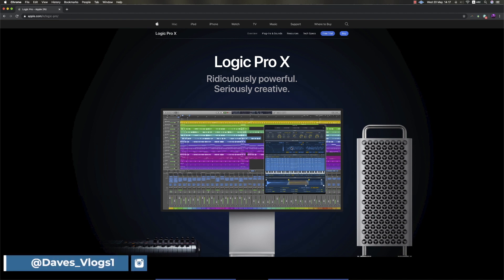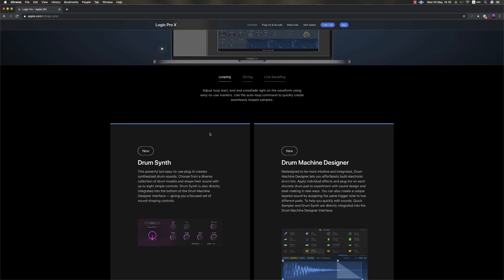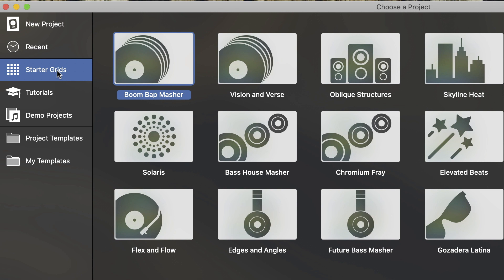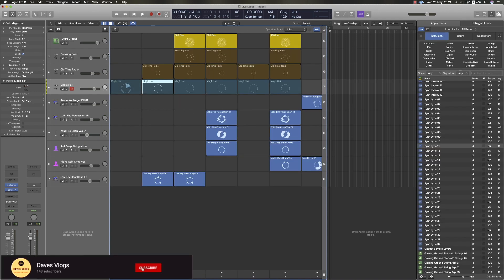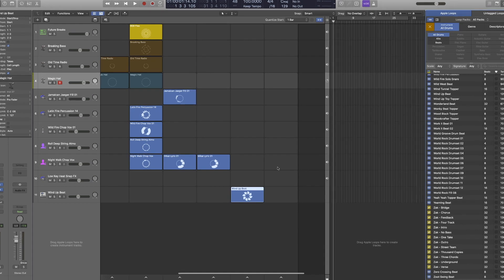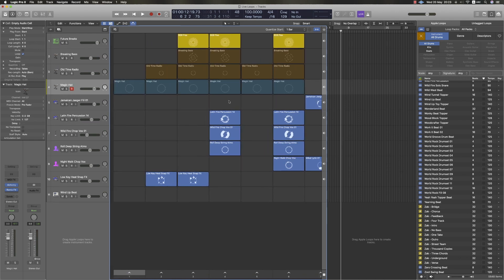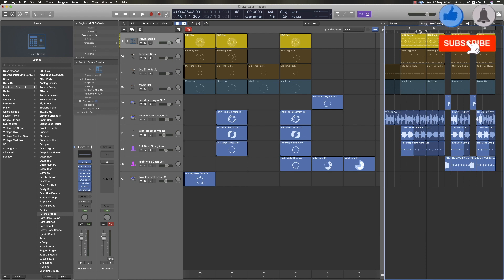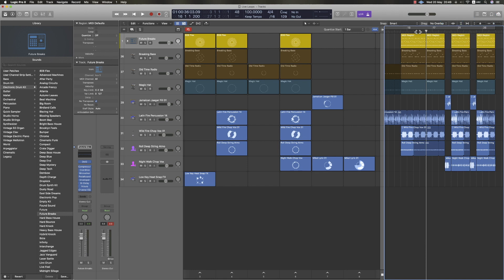லாஜிக் 10.5 இல் புதிய அம்சம்மான லைவ் லூப் !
வணக்கம் நண்பர்களே லாஜிக் 10.5 என்பது ஆப்பிளின் சமீபத்திய புதுப்பிப்பு. இந்த வீடியோவில் லாஜிக் 10.5 இல் ஒரு புதிய அம்சம்மான லைவ் லூப்ஸைப் பார்ப்போம்

In this video, we will see logic's new and exciting addition, Live Loops and it Various Options!

தமிழில் ஆடியோ தயாரிப்பு குறித்த ஆன்லைன் வகுப்புகள் பற்றிய தகவலுக்கு என்னை தொடர்பு கொள்ள

Gear i Use :

Imac 27" Intel Based System
MacBook Pro 13"
UAD Arrow Audio Interface
KRK Rokit 5 Monitors
Beyer Dynamic DT 770 Pro Headphones
Nektar MIDI Controller
Novation Launchpad
Focusrite Solo Audio Interface
Carlsbro CSD 500 Drumkit